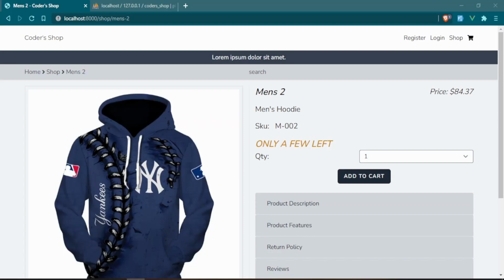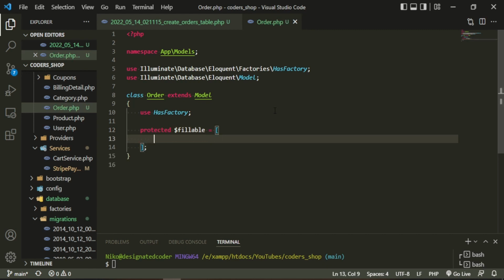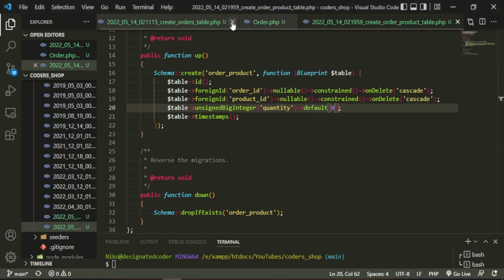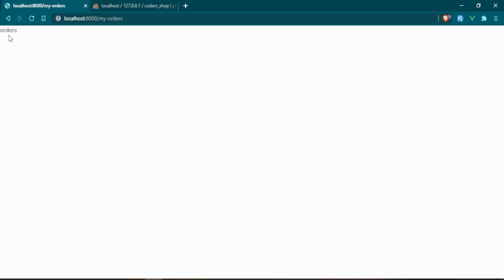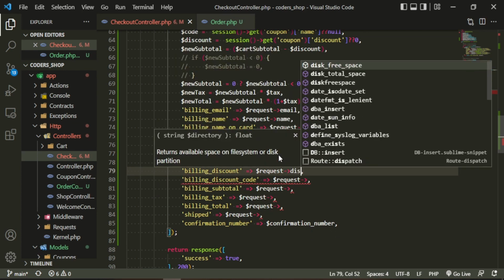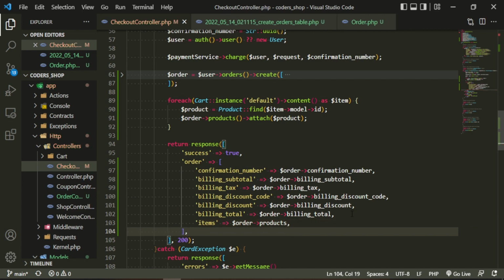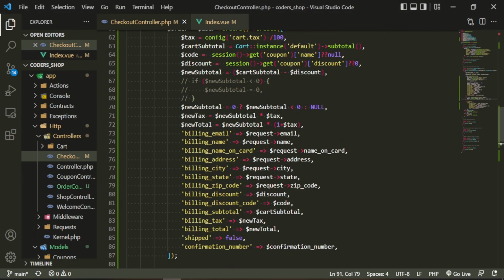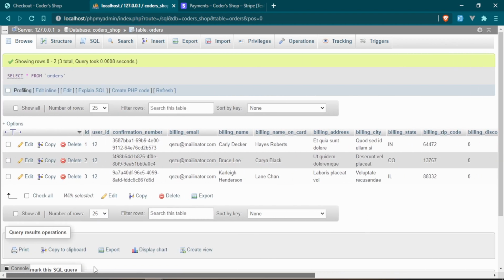Laravel E-commerce: [26] Setting Up Orders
In this episode we are setting up orders.
📓 Video Chapters:
0:00 Setting Up Orders